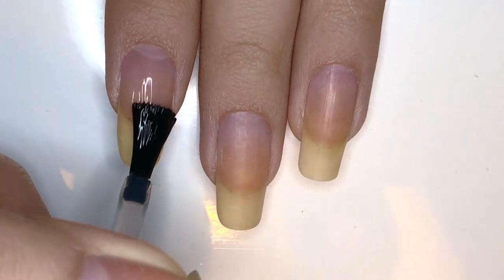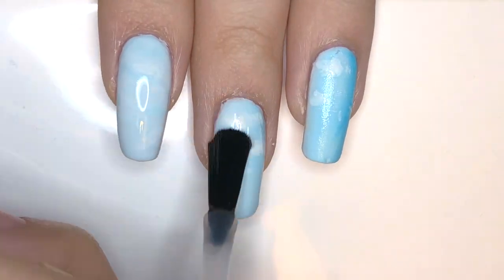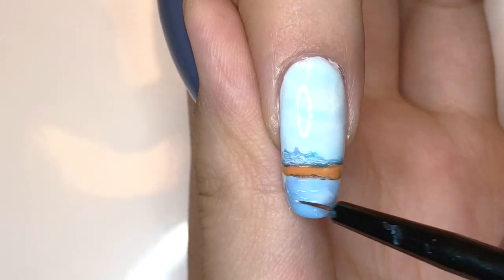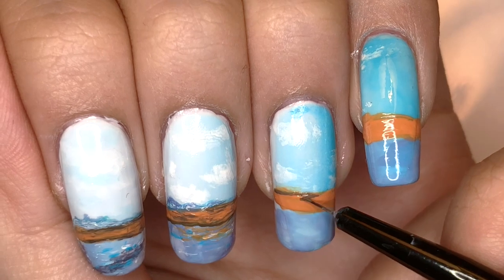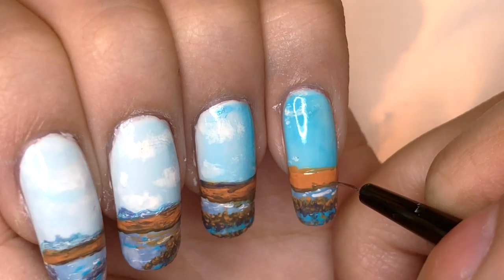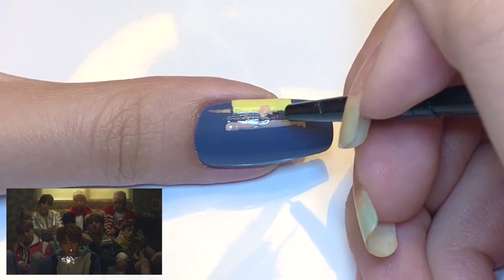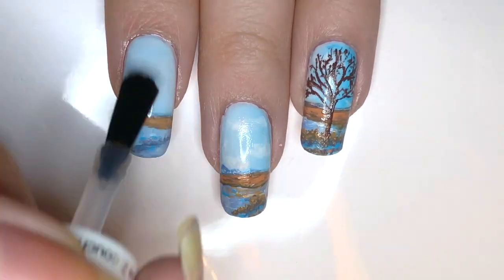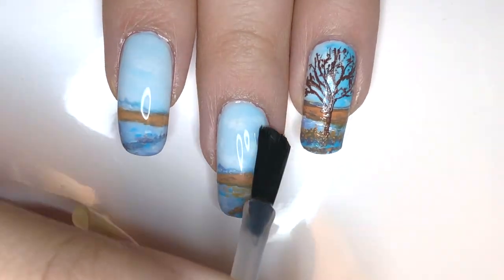BTS 'Spring Day' Nail Art Tutorial | 보고 싶다 ~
Hello everybody! It's Lacquer Lover and with everything that has happened over this past weekend, I feel like this was the perfect time to share this pre-recorded video with you guys. It is just nail art after all but i think every art form tells a story and I am extremely grateful to have the audience that is you guys to tell it to. That song and this song both mean a lot to me. Losing someone and wanting to stay young forever go hand in hand. In order not to experience more pain, I wish that I could be young forever, but since we can't stop time, I instead desperately hold onto past beautiful moments but perhaps we should look forward to a more beautiful spring day whenever or wherever that is.

Thank you, I miss you, and I love you, BTS

China Glaze: Casual Friday
China Glaze: Chalk Me Up!
Essie: As If
Essie: Exposed
Essie: Fall For NYC
Essie: Find Me an Oasis
Essie: No Place Like Chrome
Essie: Now and Zen
Essie: Stripes & Sails
Essie: Style Cartel
Essie: Toned Down
Nature Republic: Dark Green
Essie: Topless & Barefoot
Sinful Colors: Black on Black
Sinful Colors: Holla At Ya Buoy
Sinful Colors: Snow Me White
The Face Shop - Trendy Nails: 23호 파데
The Face Shop - Trendy Nails: 구름빛 한 스푼
The Face Shop - Trendy Nails: 마이 딥 브라운
The Face Shop - Trendy Nails: 민들레꽃 팔찌
The Face Shop - Trendy Nails: 소개팅 후 브라운
The Face Shop - Trendy Nails: 아찔한 레드
The Face Shop - Trendy Nails: 포니테일 그녀
The Face Shop - Trendy Nails: 핑크 에나멜 로퍼
Zoya: Leigh
Essie - Gel Couture: Top Coat

Instagram (Collector's Acct): @j_42.195km
ARMY's Amino: Lacquer Lover